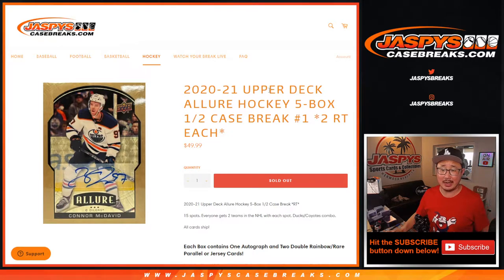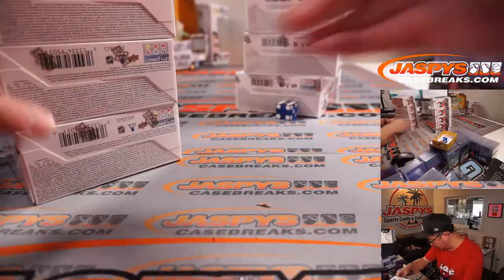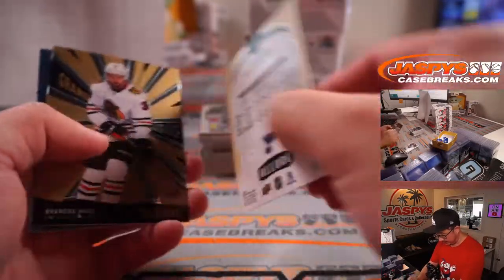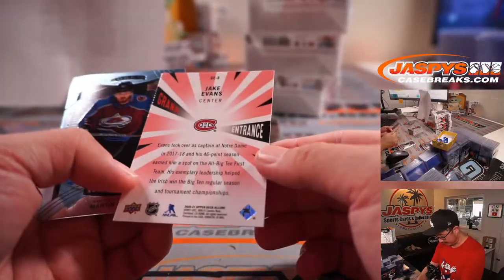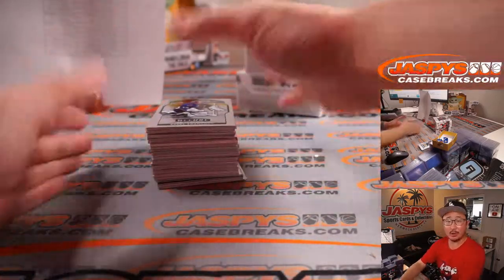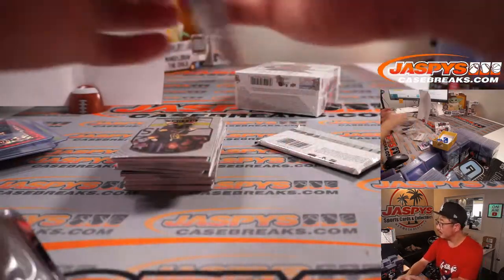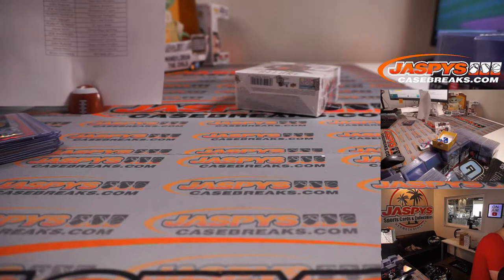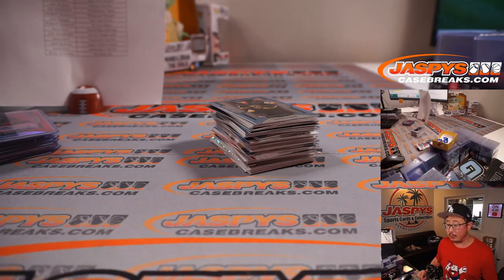W, 09.15.21 // 2020-21 UPPER DECK ALLURE HOCKEY 5-BOX 1/2 CASE BREAK #1 *2 RT EACH*